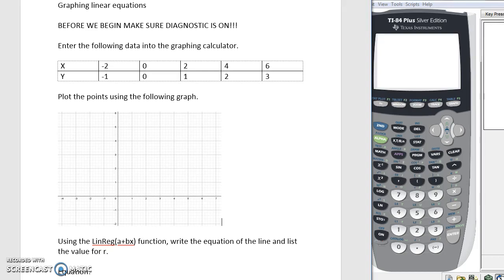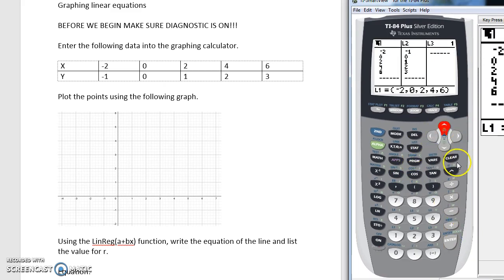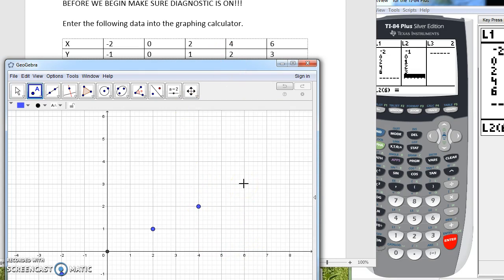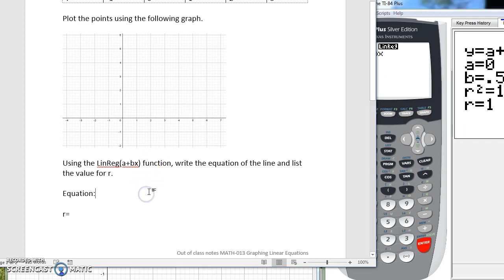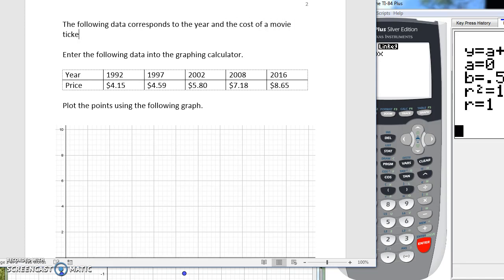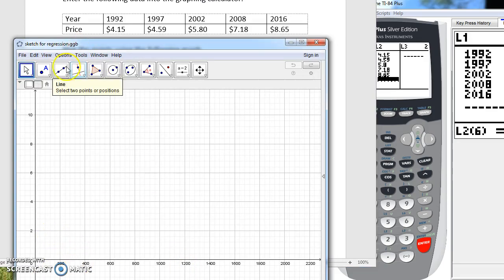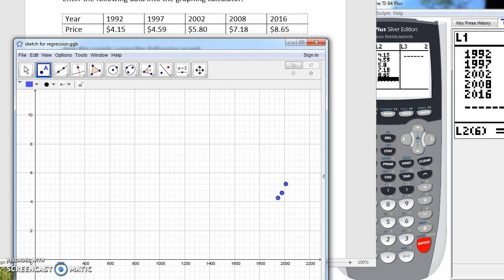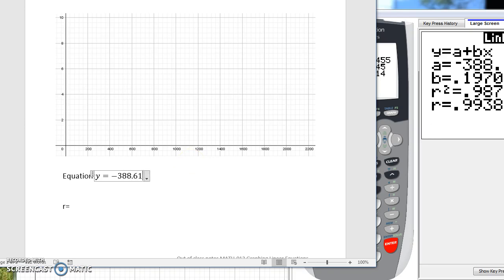Linear Regression Setup